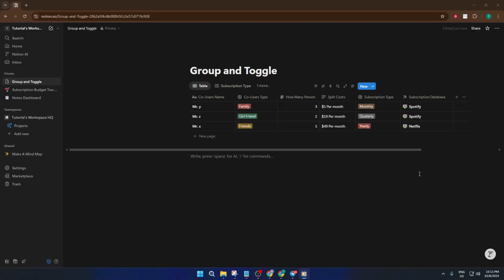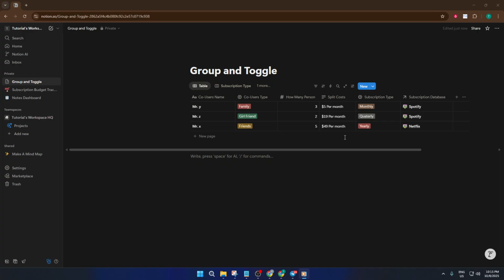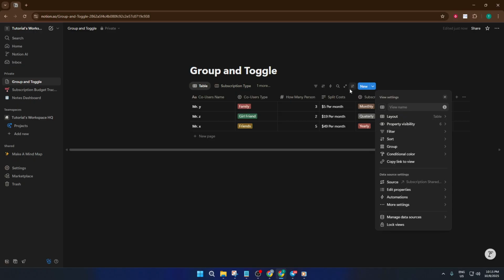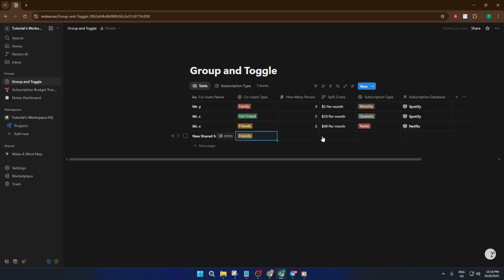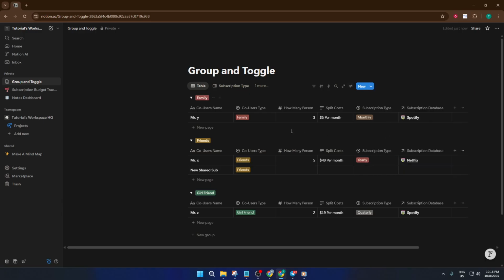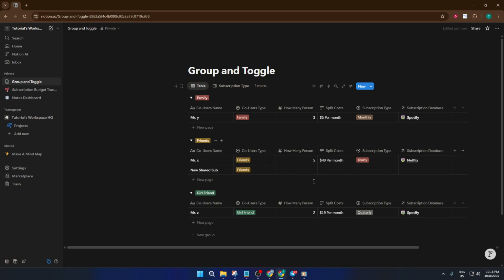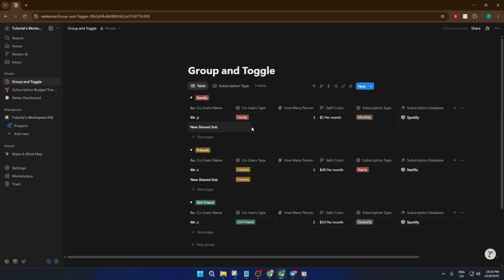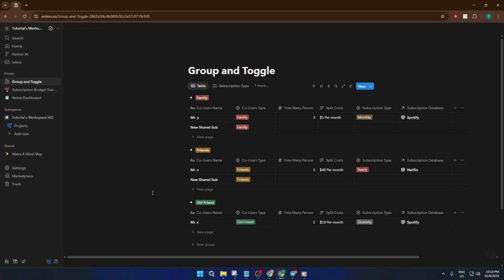How to Group Pages and Use Toggle Shortcut in Notion (2026 Guide)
This clear, practical tutorial shows you how to group pages and use toggle shortcut in Notion. You’ll see the settings, tools, and steps that matter so you can complete the task without unnecessary guesswork. Notion menus can vary slightly by device, plan, and workspace configuration, so the walkthrough also explains what to look for if your screen appears different.

In this video, you'll learn how to:

✅ Open or create the database area needed to group pages and use toggle shortcut in Notion